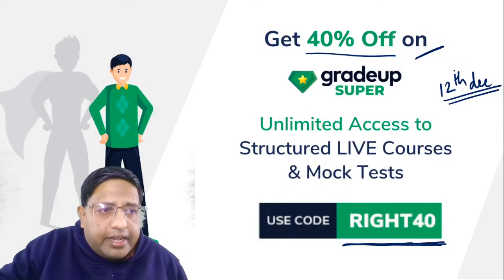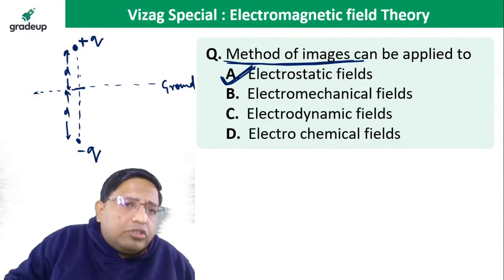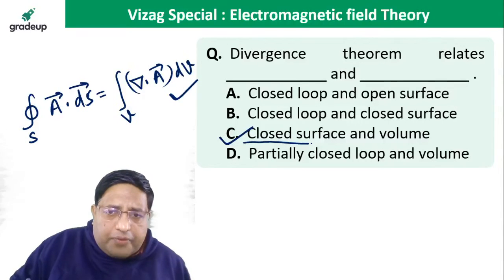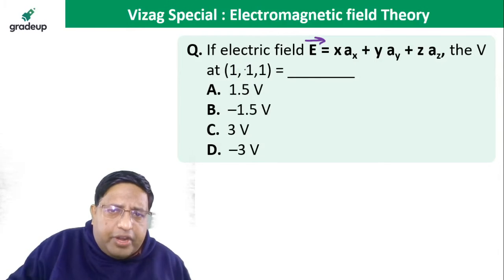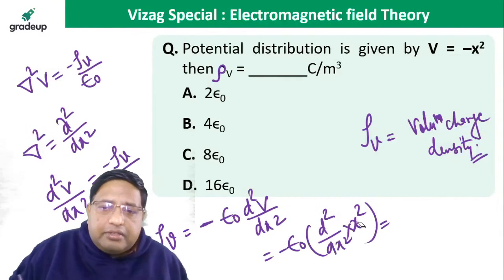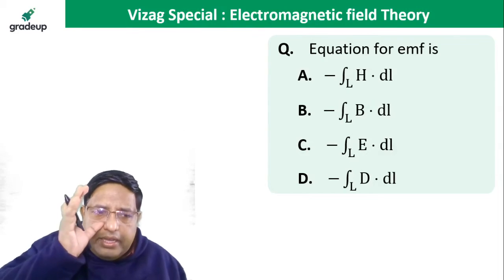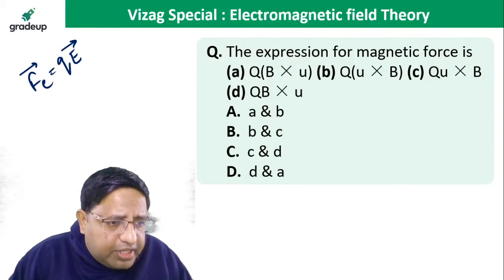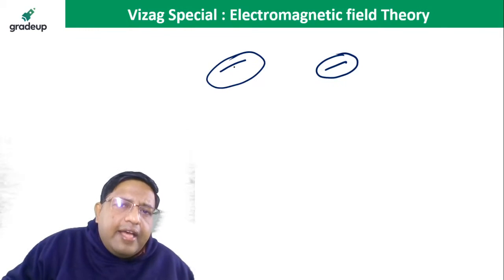Electromagnetic field Theory | Most Expected Questions | Vizag MT 2020 | By Vijay Sir | Gradeup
Hey Aspirants, as we know Vizag MT 2020 Exam dates are announced and it’s on 13th and 14th December. So, to boost up your preparation Gradeup brings to you a free score booster series to level up your preparation for the exam in which we’ll be discussing 500+ most expected questions from different topics which are most important from an exam point of view.
All the sessions will be taken by our experienced faculties like Vijay Bansal, Ashutosh Saxena, Ishaan Mudgal who will be discussing in detail each and every question along with their answers and how to calculate them with ease without much time taken in the exam.

So, do not miss out on this amazing series daily @ 10 PM if you are targeting the Vizag Mt 2020 exam. Do share the sessions with your friends preparing for the same exam.
Remember Gradeup is working hard with you to make your dream come true and fulfill all your desires of becoming successful in GATE Exams and other engineering exams.

EMFT Vizag_MT_2020# Gradeup